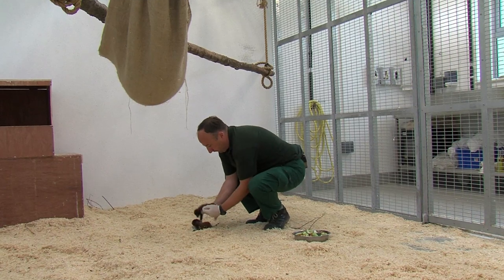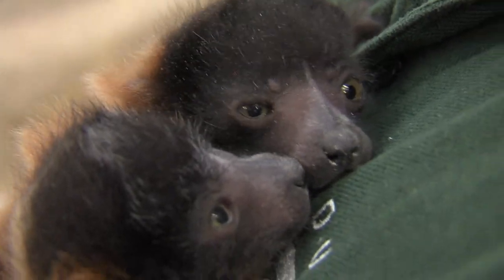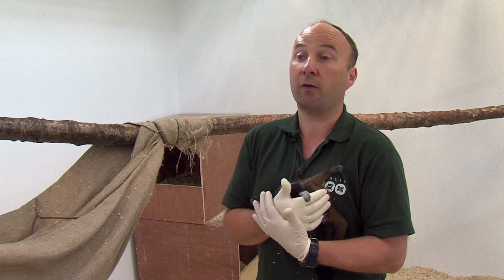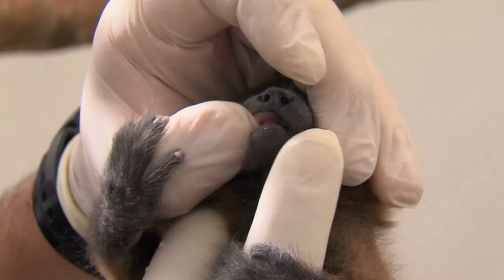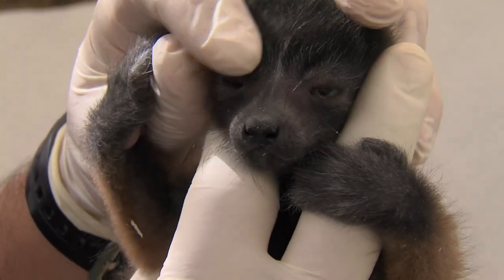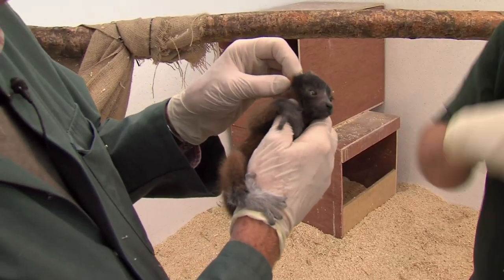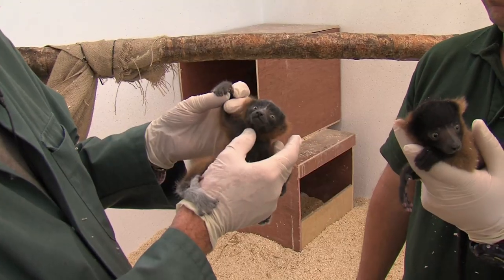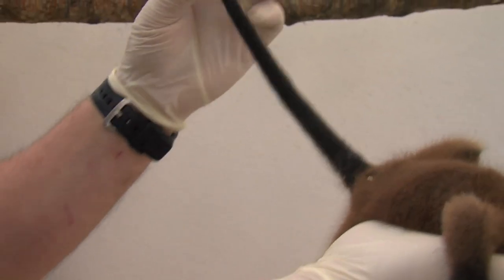Red Ruff Lemur Babies | The Zoo | RTÉ One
This week on 'The Zoo' there is the pitter patter of tiny new paws on the Red Ruff Lemurs Island. Team leader Eddie O'Brien and keeper Gerry Creighton are pleasantly surprised to discover that a female red ruff lemur has given birth in quarantine.